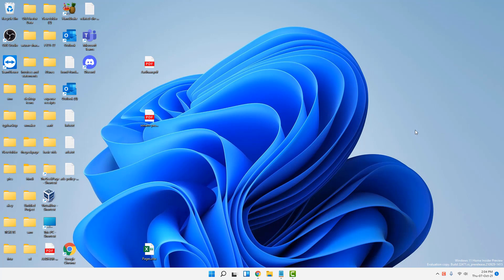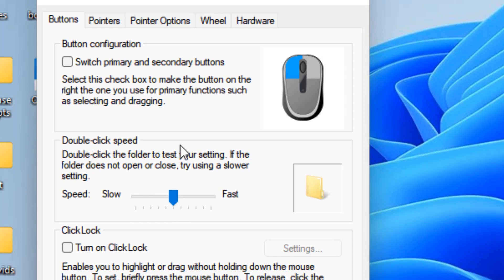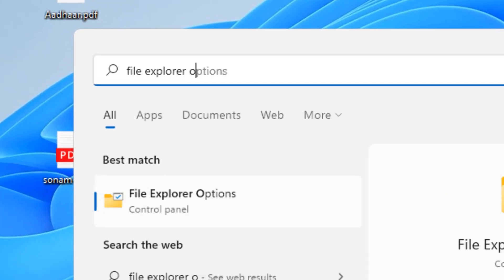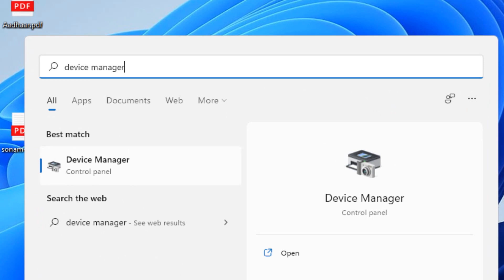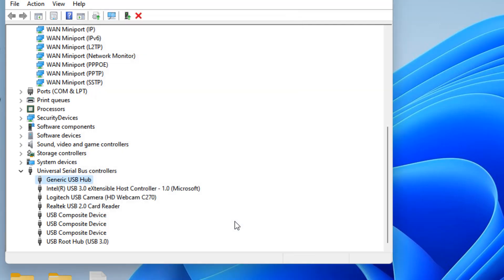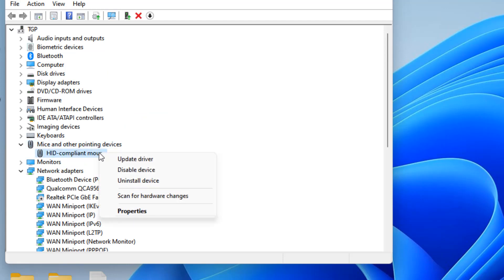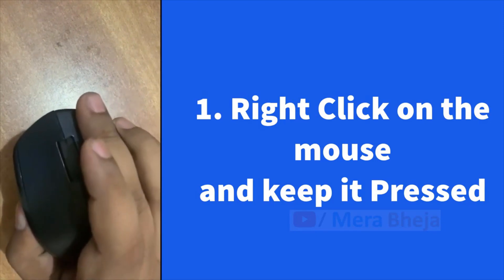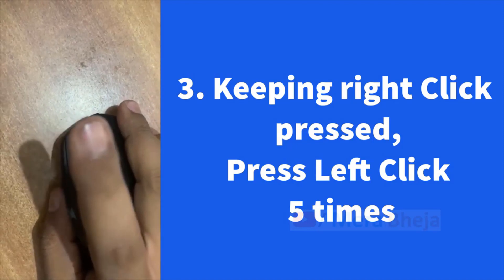Fix Mouse auto double Click issue in Windows 11